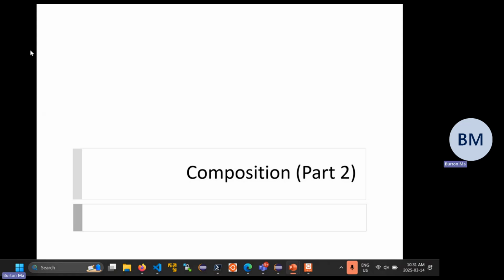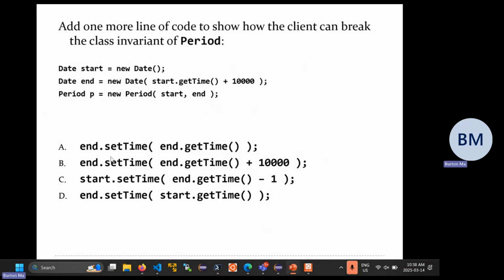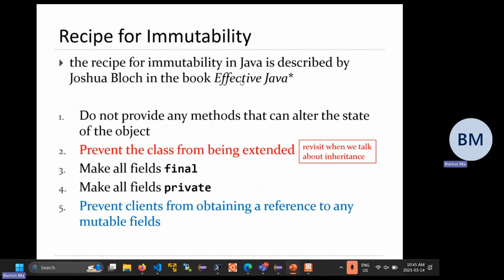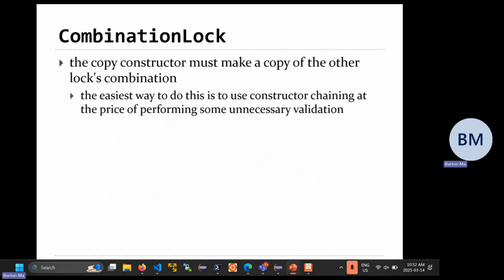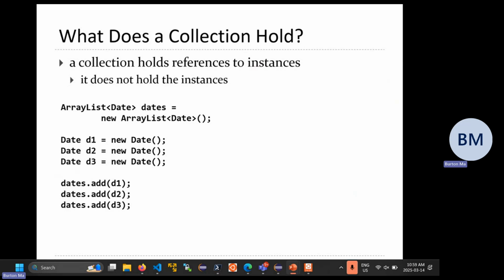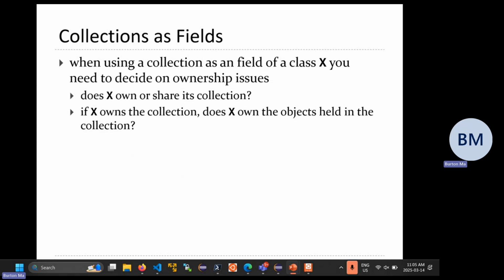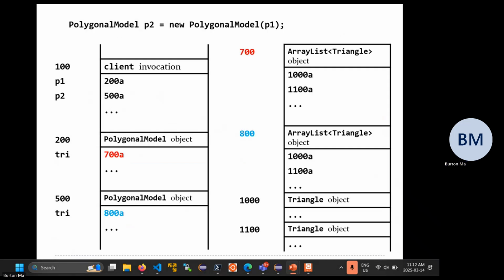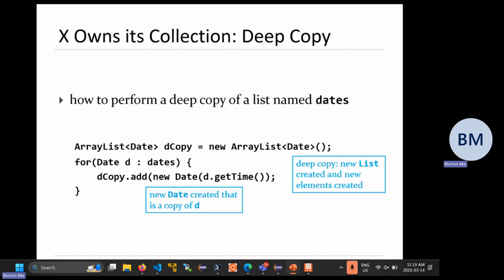2025-03-14 Relationship between classes (composition continued)